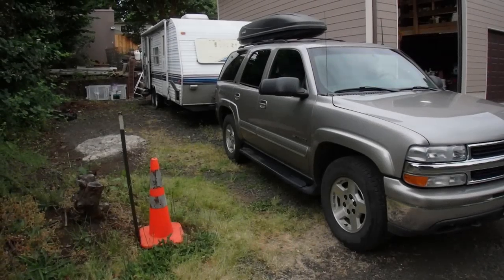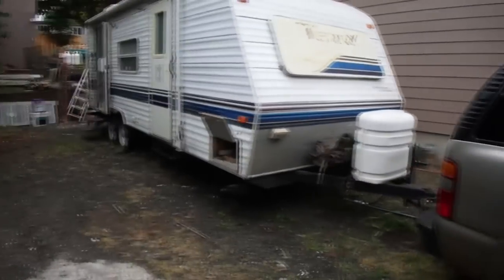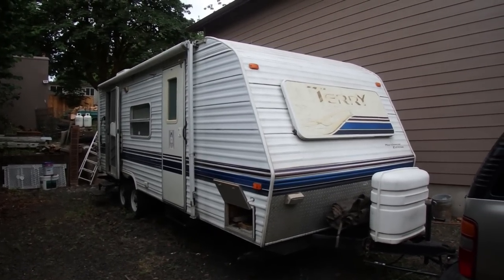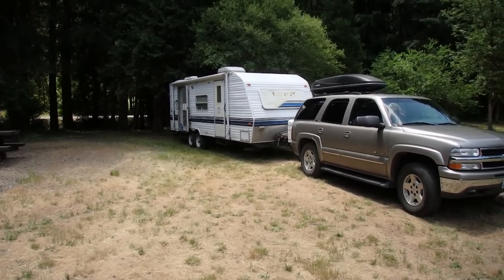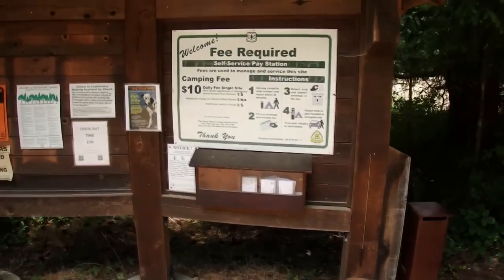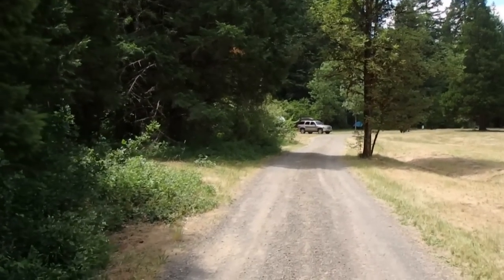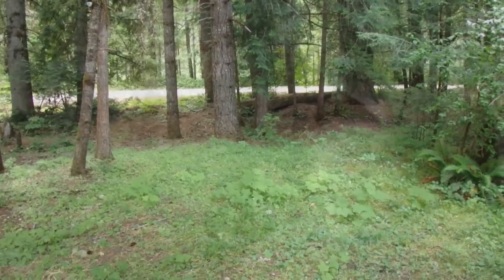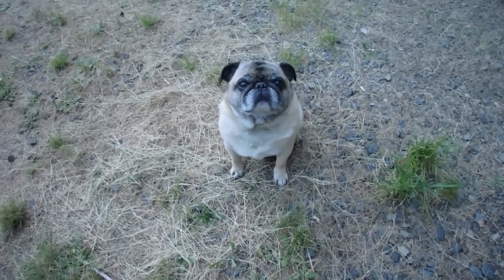Off-Grid (boondocking) Camping at the South Umpqua River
Jaws Jr takes us off-grid camping near the South Umpqua River in Oregon! You will see part of his simple and very relaxing camping life, the Predator 3500 Inverter in action, Simon the Pug, and the very beautiful South Umpqua Water Falls in the Umpqua National Forest at South Umpqua Falls Campground.